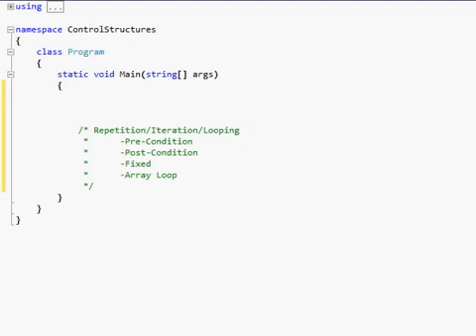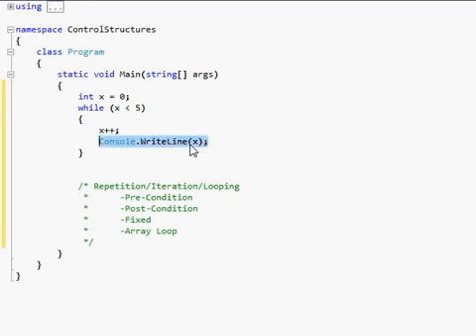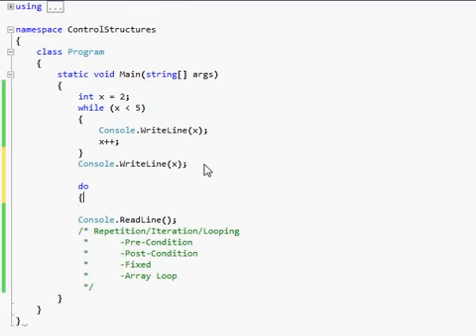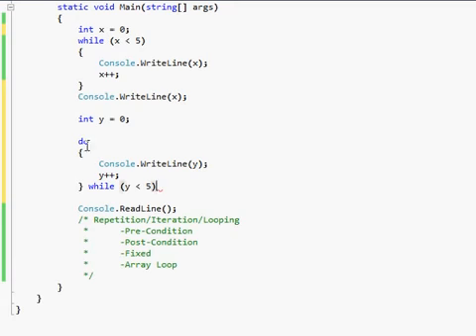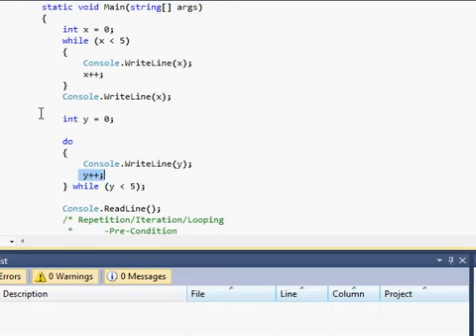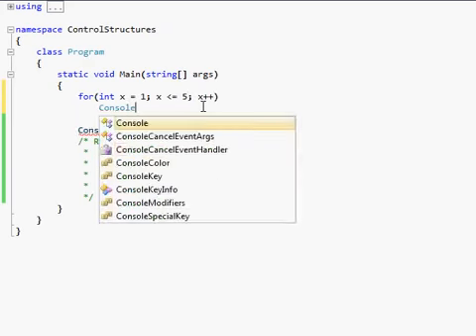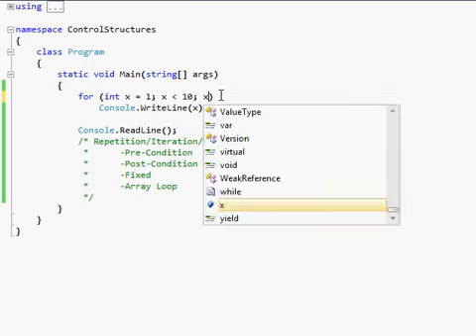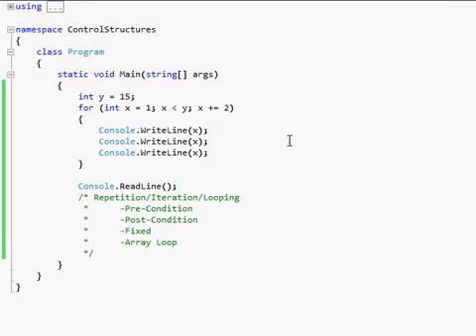C# Tutorial 8 Iteration